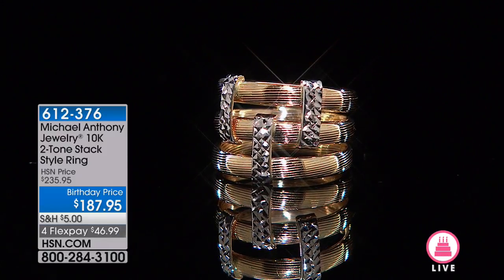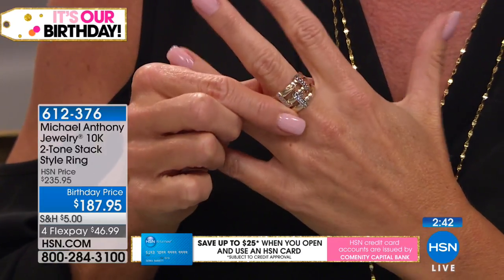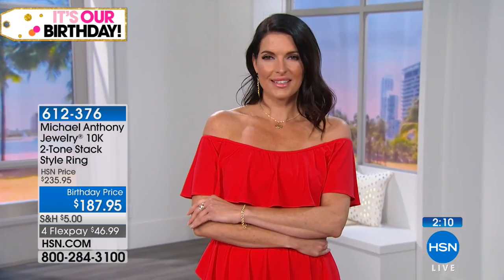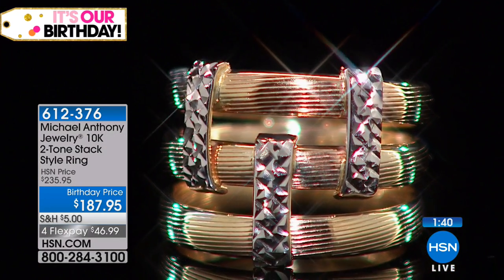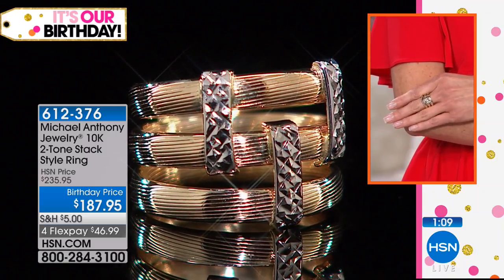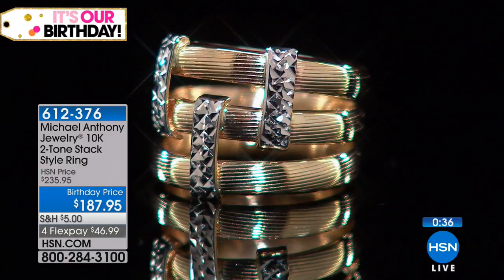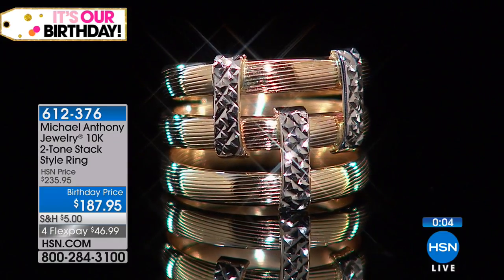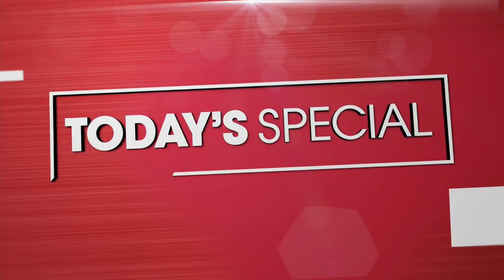Michael Anthony Jewelry 10K Gold 2Tone Stack Style Ring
The little gold ring comes of age in this design that features 3 bands accented with rhodiumplated bars. Slip it on and see how this...